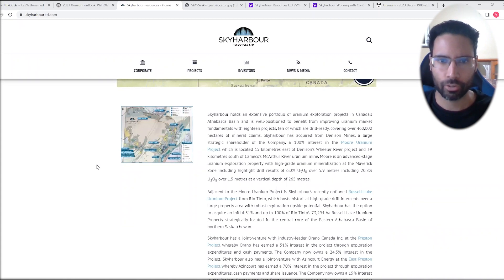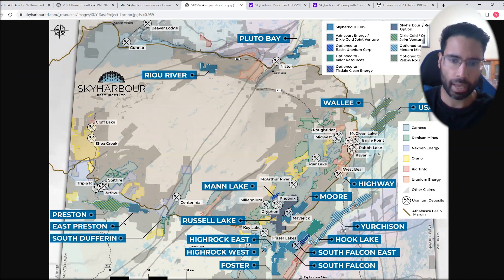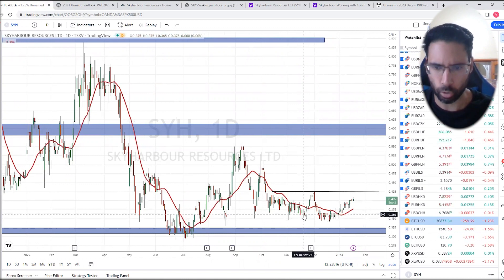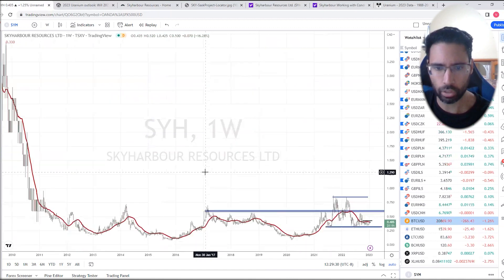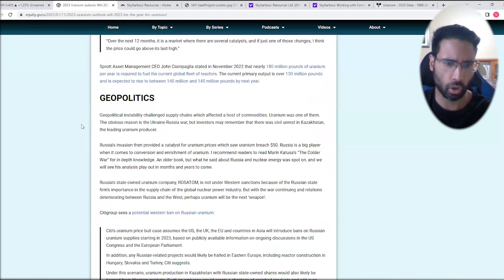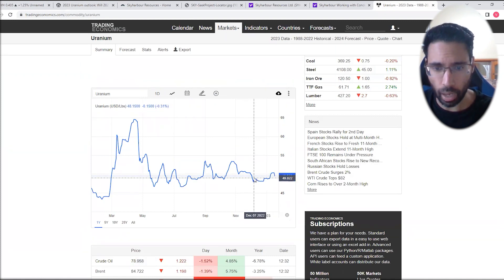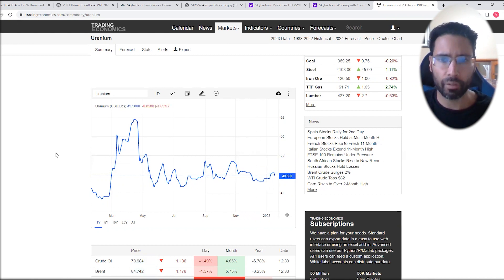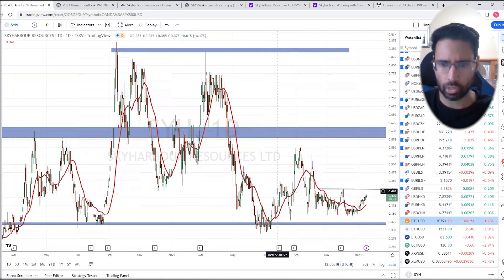Skyharbour Resources (SYH.V) a uranium explorer developing a base for lift off!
Will 2023 be THE year for uranium? With uranium prices recently breaking out above $49, it is time to look for uranium explorers which are basing at major support. Skyharbour Resources is one of them, and we are awaiting on major trigger for a rally!

Equity Guru provides investment information for millennials and madmen. Expert analysis, no punches pulled and no investors left behind. Want to get involved in the public markets, but feel ill-equipped? Already in the markets, but looking for honest source of insight? We can provide the resources that keep you informed, help you build the necessary tools or assist in honing your existing skillset so you can make your investment goals achievable today. Small cap, mid cap, large cap, we cover them all.

No the matter the exchange be it, TSX-V, CSE, OTC, NYSE and/or NASDAQ, we have our finger on the pulse. Whether you are a day trader or value investor, we have your back.